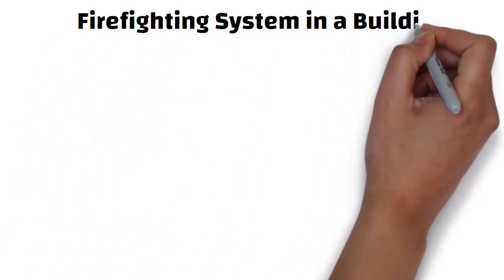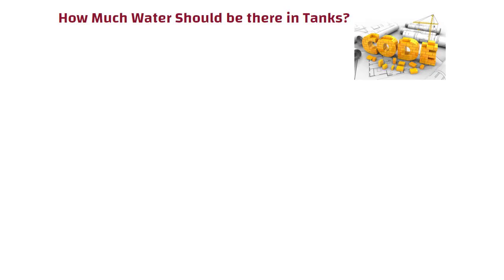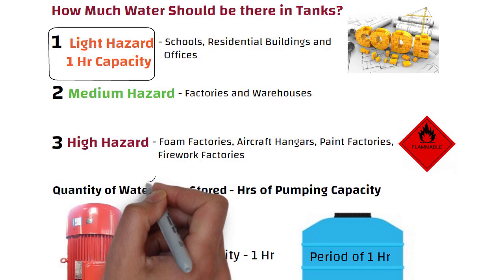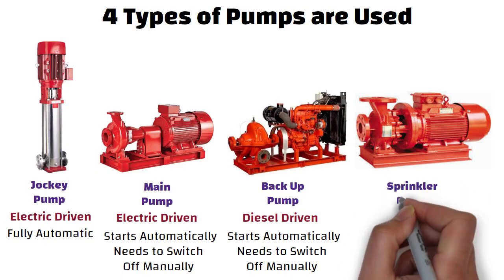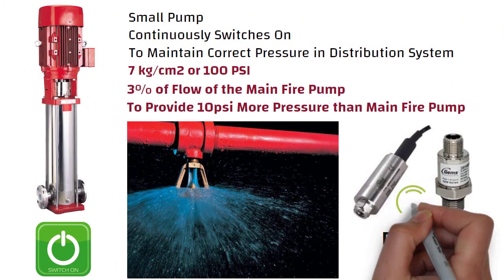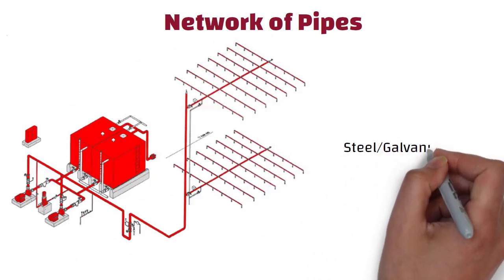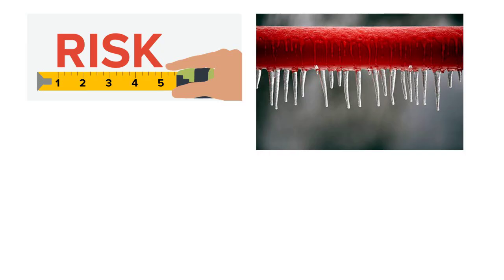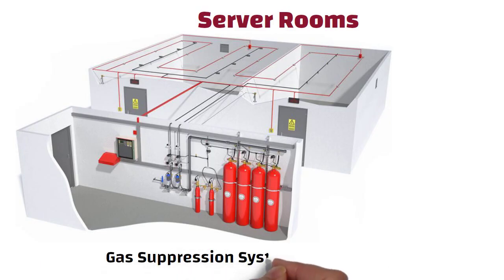How Firefighting Systems Actually Work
Firefighting System Explained 🚨 | How It Works in Modern Buildings
Building Fire Safety System | Fire Alarm, Sprinklers & Hydrants Explained
Firefighting System Operation & Components 🔥 | Complete HVAC & Safety Guide
How Fire Alarm and Fire Pump Systems Save Lives in Buildings 🚒
Firefighting System Basics 🔥 | What Every Engineer Should Know
Fire Safety System in Buildings | Complete Firefighting Operation Guide
Inside a Firefighting System: Alarms, Sprinklers & Fire Pumps Explained